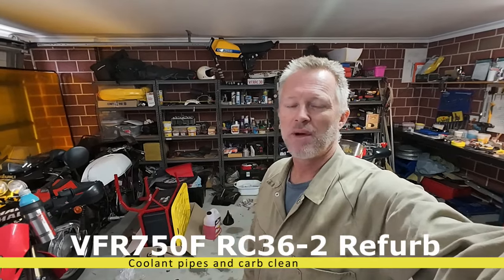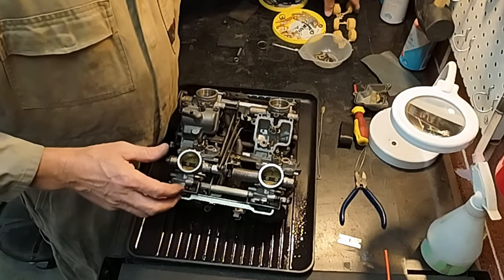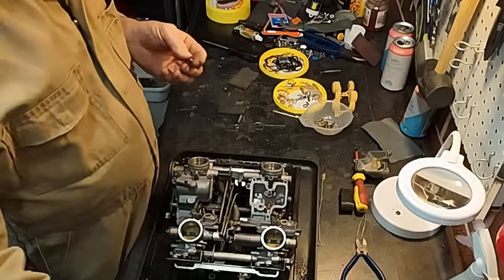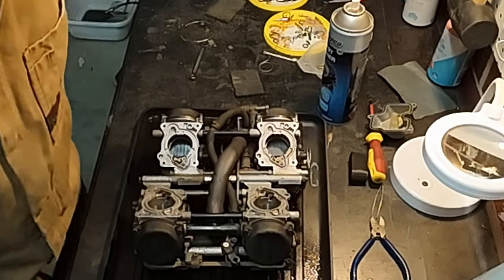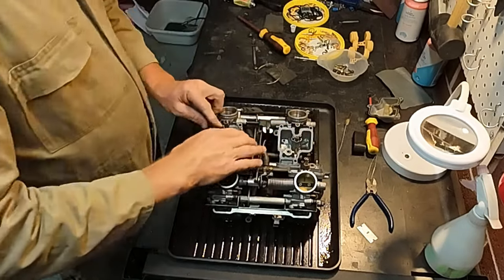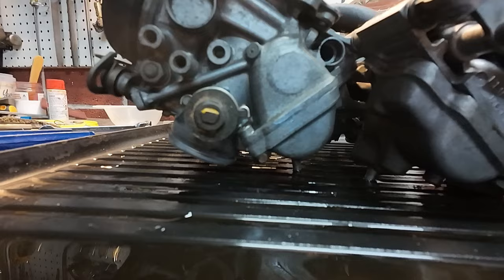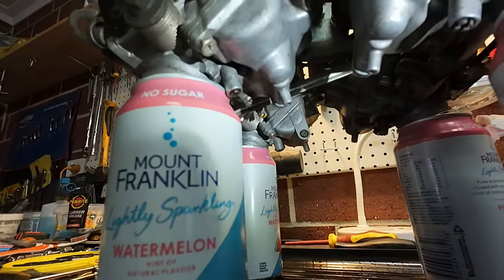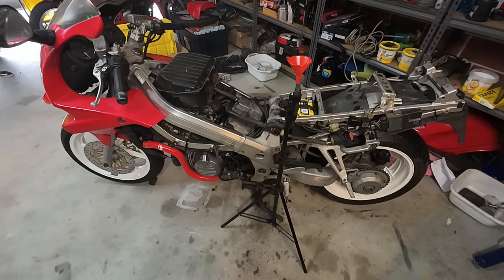1996 Honda VFR750F RC36-2 Refurb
Another thrilling instalment on the path to refurbishing a tired old Honda.